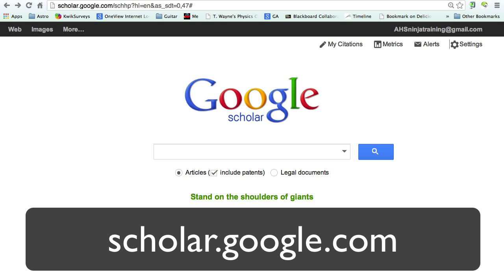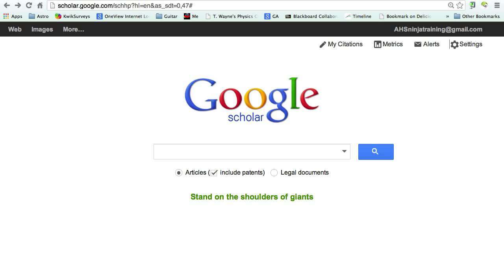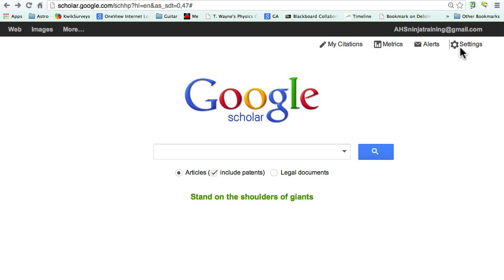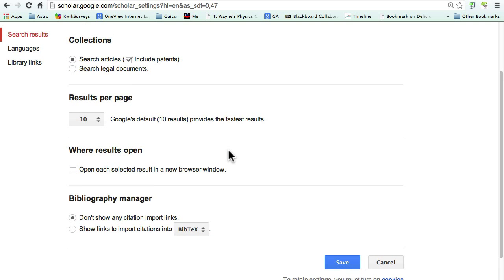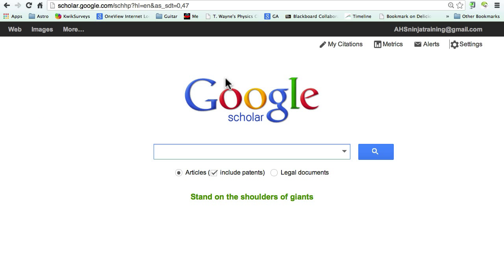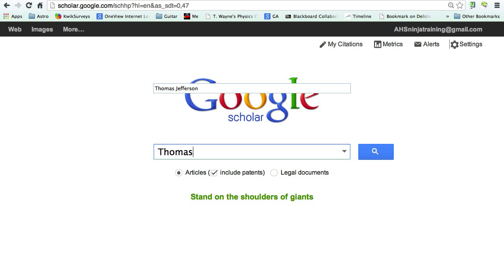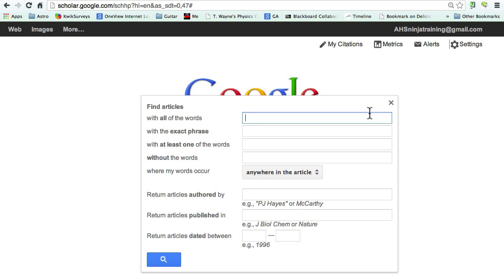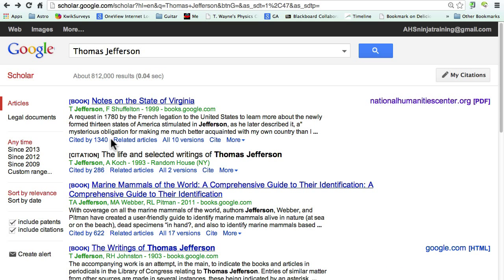scholar.google.com Introdurcion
This video describes some of the basic features of scholar.google.com